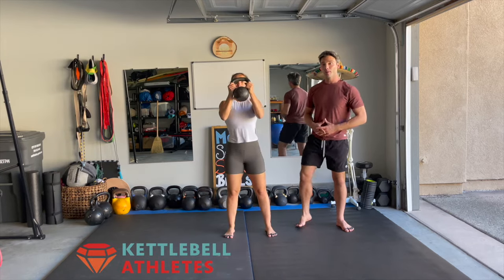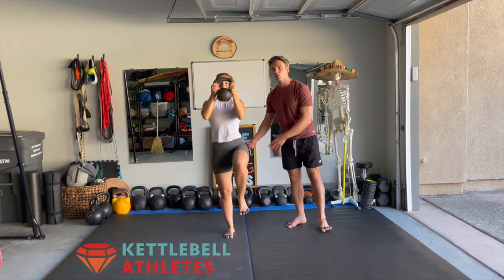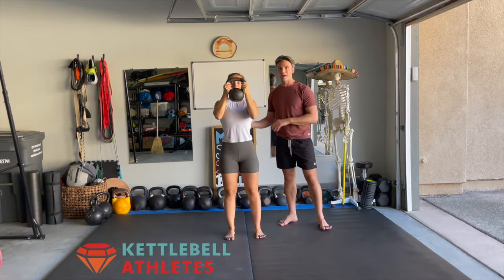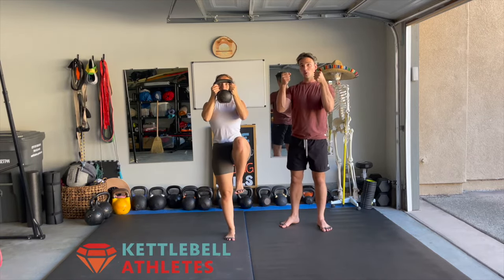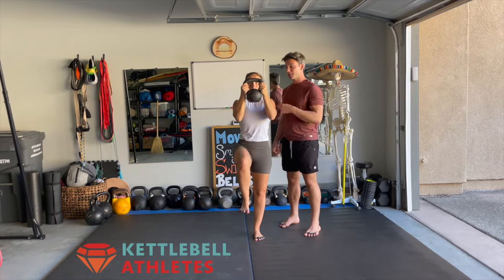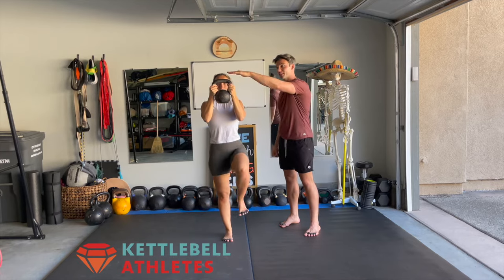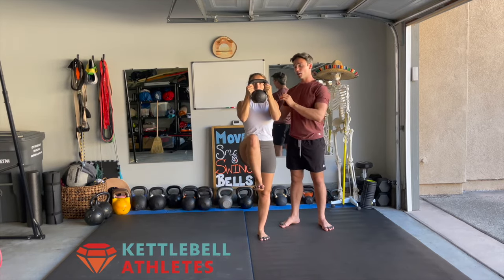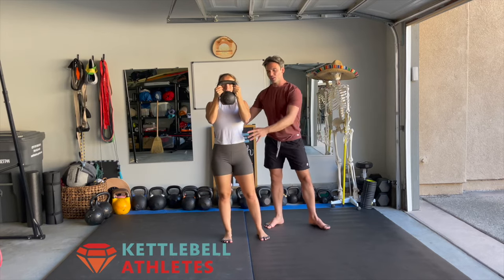Kettlebell Core Stability - Goblet March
This video is a part of our free PDF that gives you an inside look at a workout from each of our signature programs.

Download the PDF to check out the entire workout that includes sets, reps, and tempo so that you get the most out of the time you are putting in.

Core stability 101.

Not very sexy but extremely effective.

Keep your ribs over your pelvis and slowly march it out.